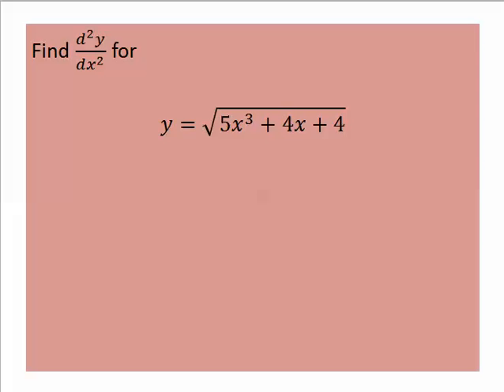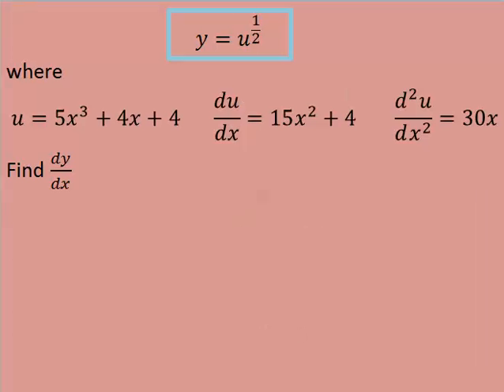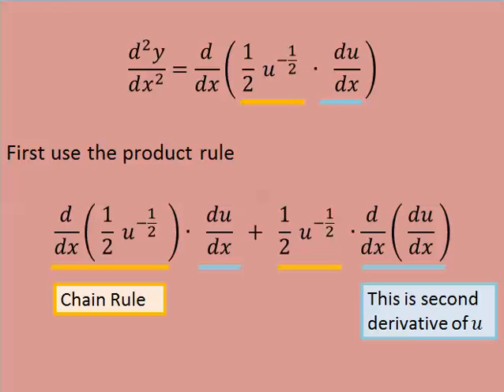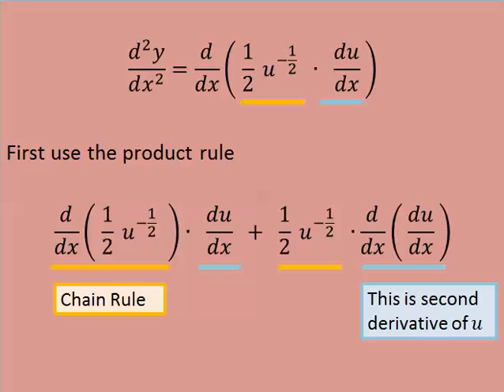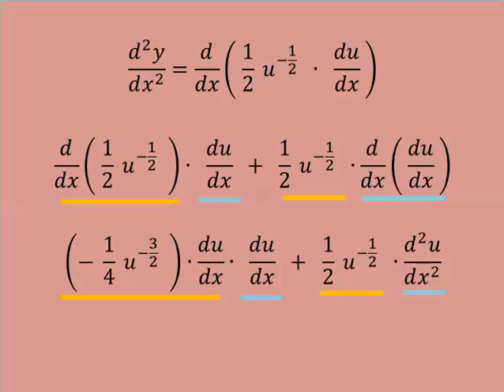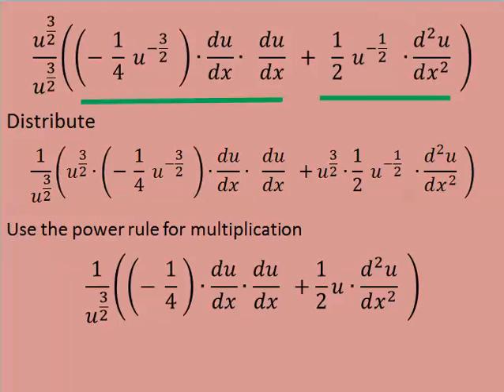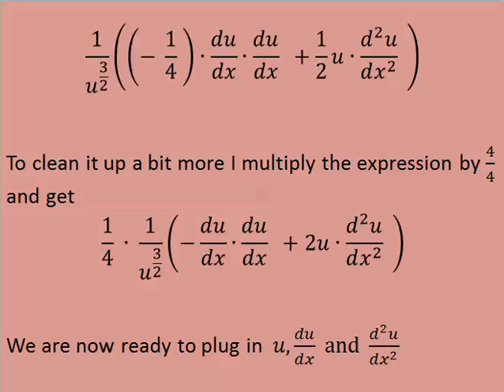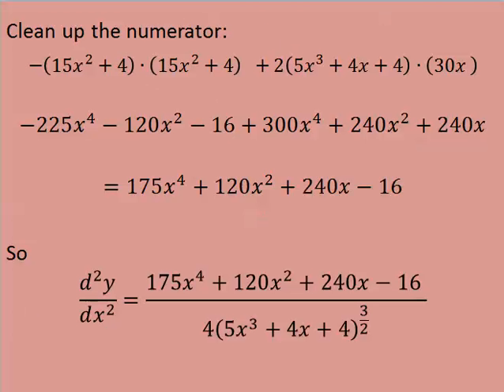The Chain Rule 3.6.50